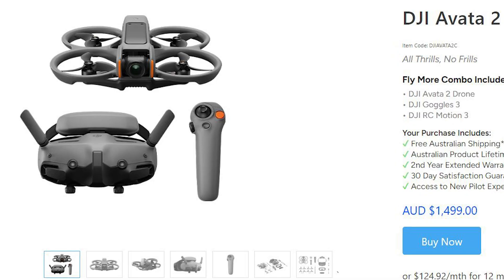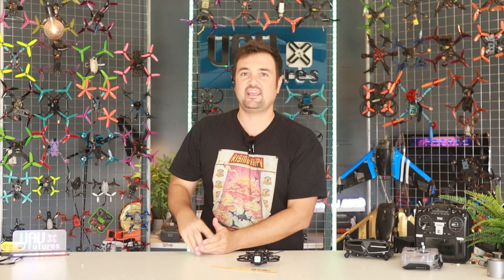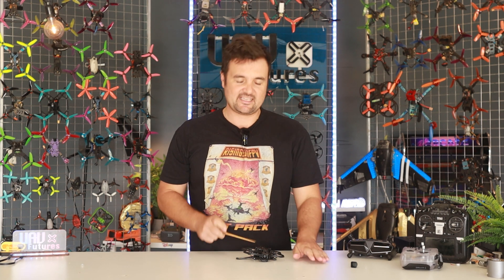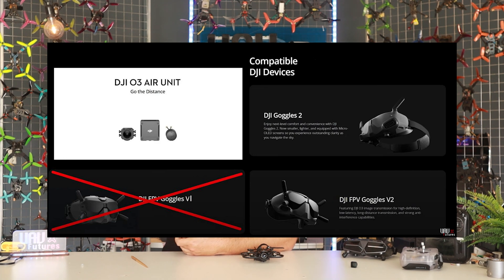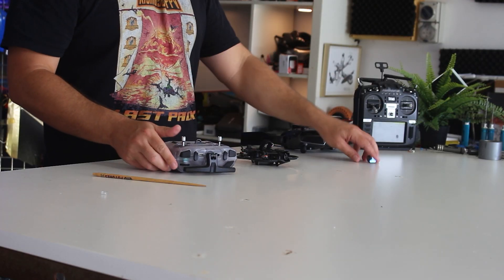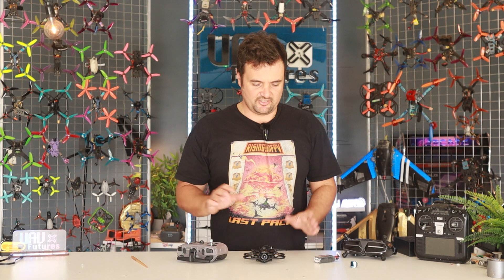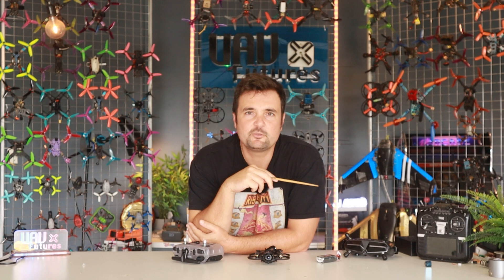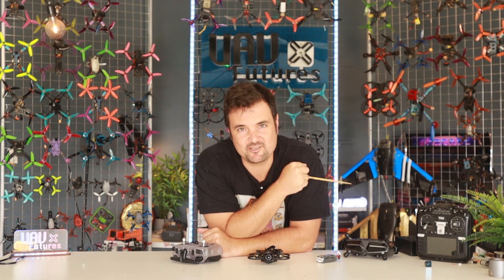Better than the DJI AVATA 2??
Can Caddx really compete against DJI with their newest FPV drone the GoFilm 20. AND is it worth the cheaper price tag?

the Gofilm 20, the latest offering from CaddxFPV, is the first FPV drone specifically designed to meet the needs of most pilots and is also the first 4K starlight drone on the market. Featuring the Avatar Moonlight Kit, it enables pilots to capture stable, high-definition videos with minimal latency, ensuring cinema-quality footage day or night, thus redefining HD FPV.

Compact and delicately designed, the Gofilm 20 boasts a lightweight build, weighing approximately 115g, facilitating agile flight and prolonged endurance. With its 94mm wheelbase and robust propulsion system, it offers both lightness and speed.

Equipped with an HD Digital VTX System, the Gofilm 20 supports 4K/60fps resolution, providing true 4K FPV experiences. It incorporates EIS and Gyroflow technology, supports manual shutter and ISO settings, and features a 160° FOV moonlight camera for natural and realistic imagery. The frame kit, with its damping design and integrated injection molding technology, ensures smooth video recording and easy installation, compatible with various accessories.

Powered by an AIO flight controller integrated with ELRS receiver and 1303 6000KV motors, the Gofilm 20 delivers a flight time of up to 5.5 minutes with a recommended 650mAh battery, ideal for capturing stunning aerial footage indoors, outdoors, in competitions, or for professional filming.